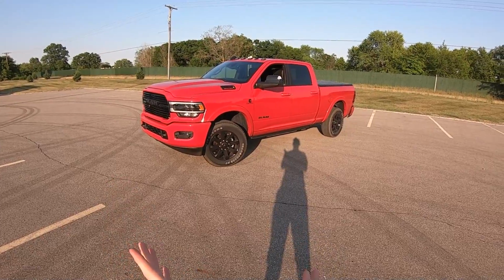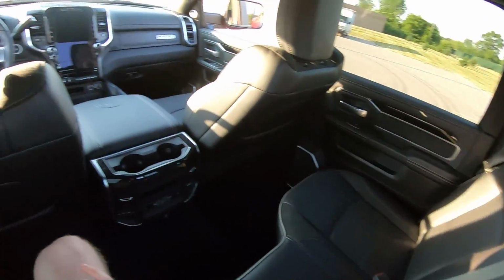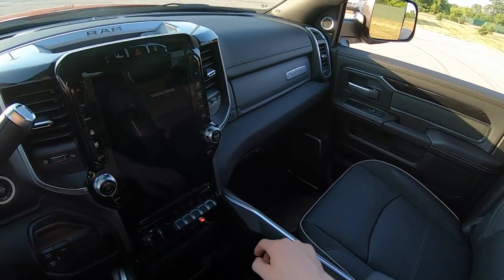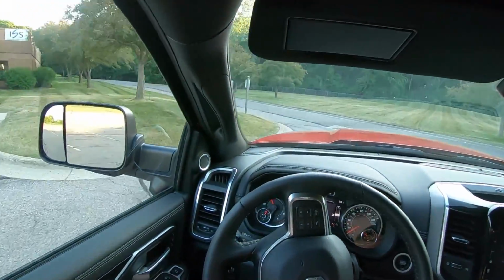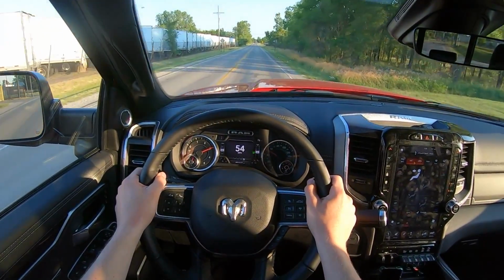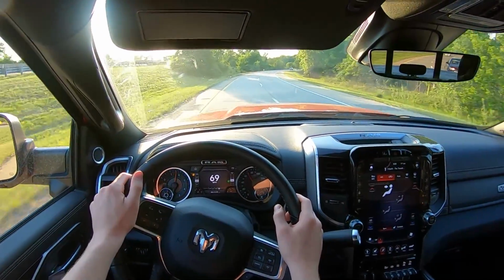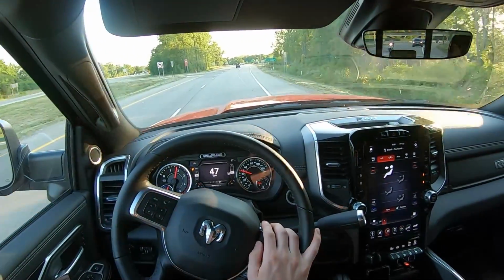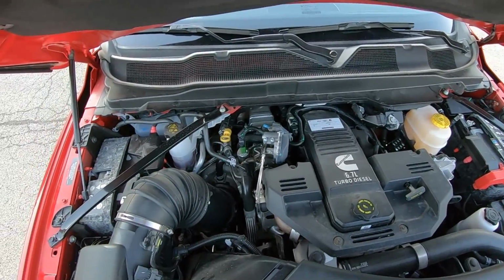2020 Ram 2500 – Test Drive and Review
We don't understand why people like to daily drive HD trucks. However, we'd make an exception for this Ram. This 2500 Laramie with the 6.7-liter Cummins diesel (in Flame Red, no less) has all the capability most anyone needs with more comfort and features than a truck deserves. A+ job, Ram.